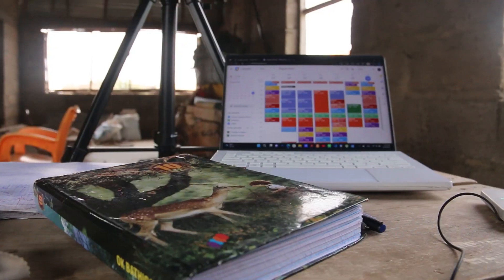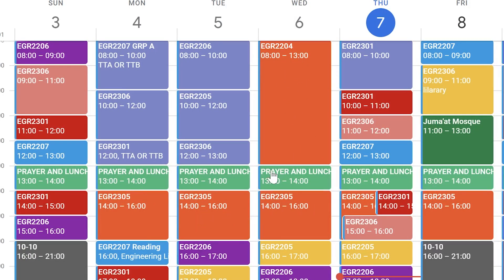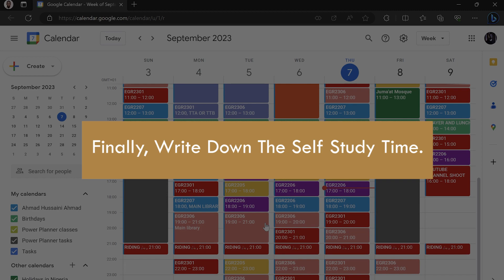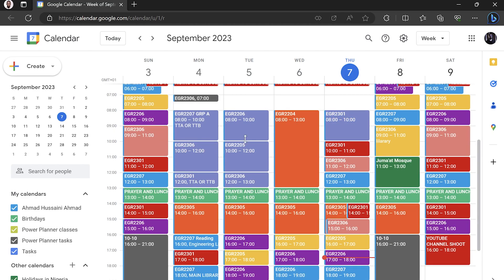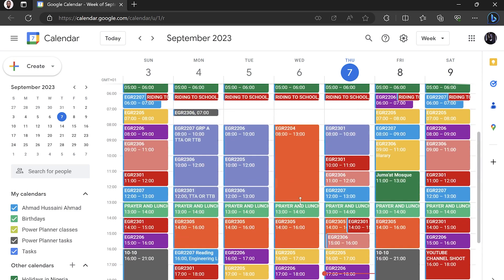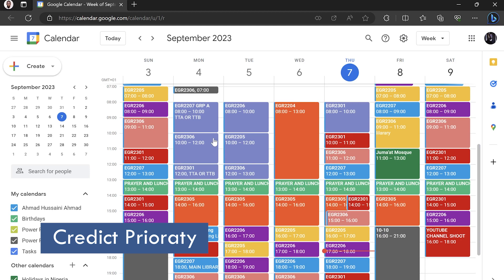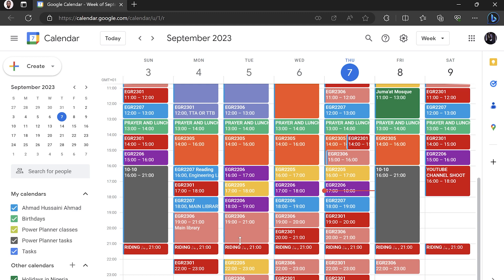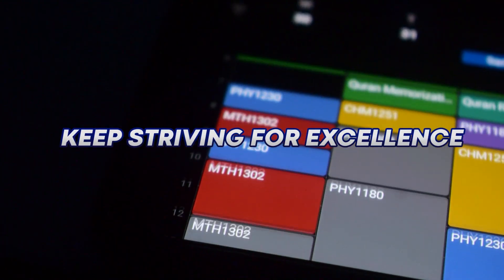How to make a smart study time-table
Chapters
00:00 Intro.
00:27 Smart Theory Explained
00:44 Making the Time table
02:18 S. Specific.
03:18 M. Measurable
03:28 A. Acceptable
03:59 R. Realistic
04:15 T. Time-Bound
04:33 Bonus Tip 1
06:02 Bonus Tip 2

How to make a study time table
How to make a Good study Plan.
Smart Time Table